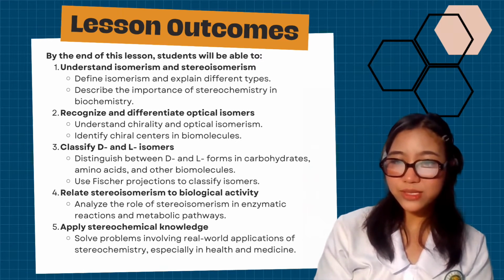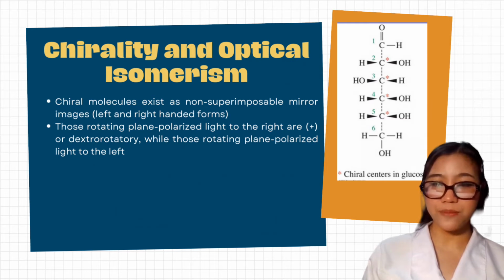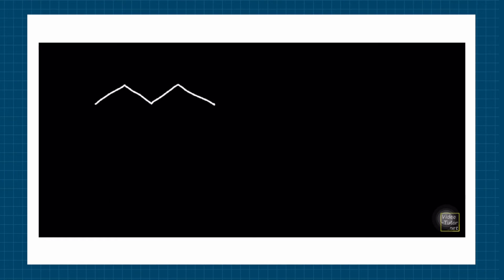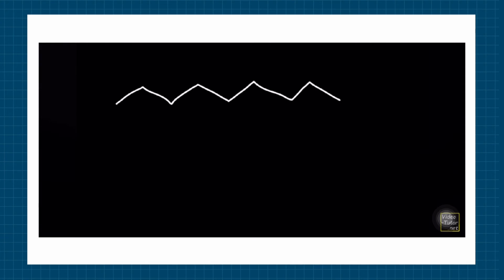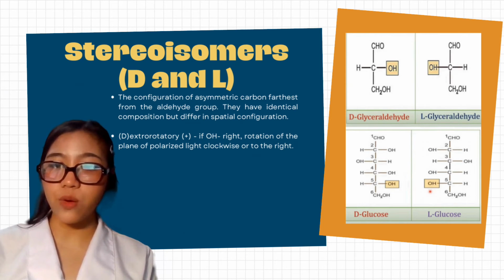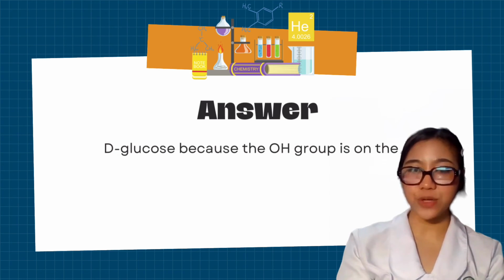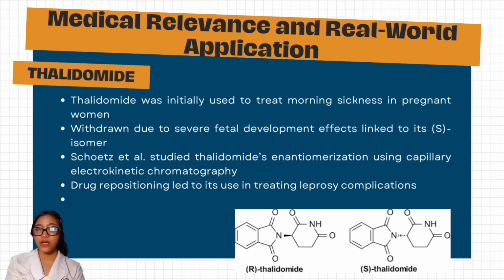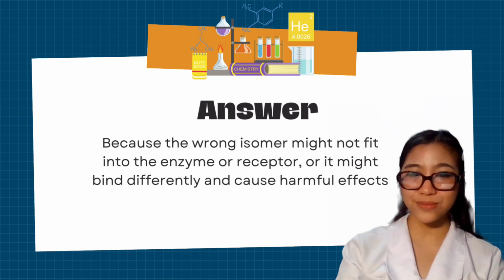Ep6 | Isomers of Monosaccharides: D & L Isomers